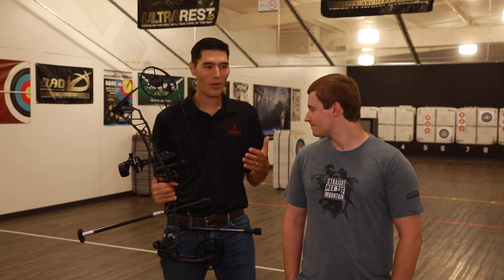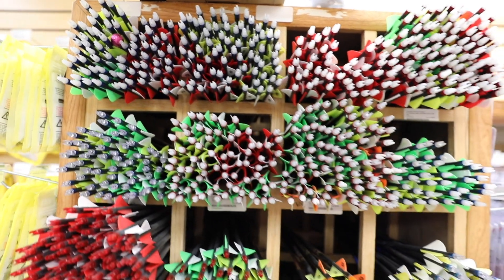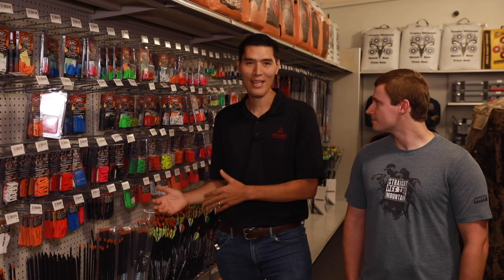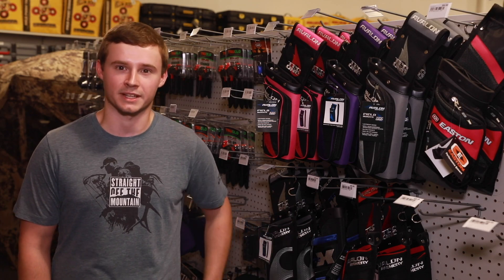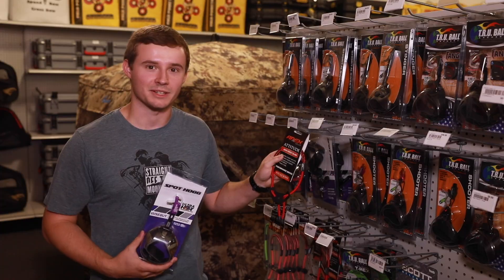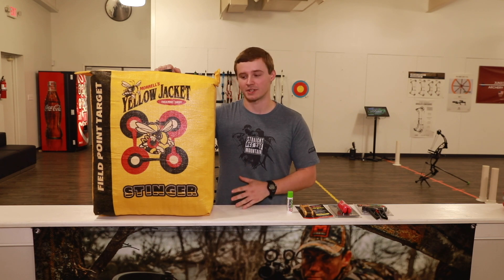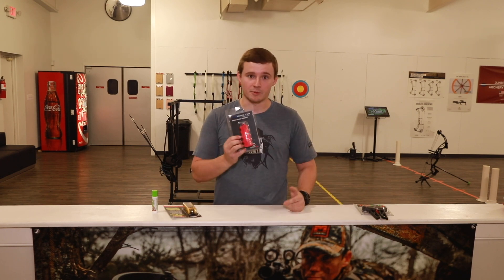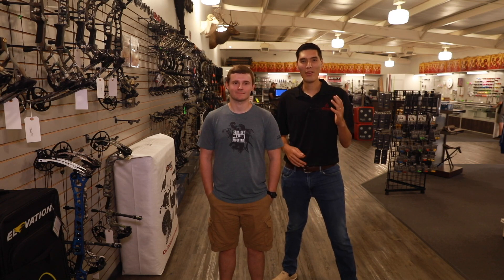What You Need to Get Started in Archery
In this video we show you the accessories and archery gear you'll need to get started in archery. Well, everything but the bow.